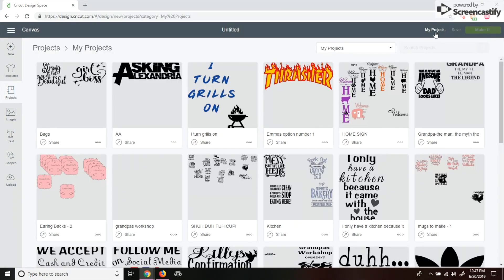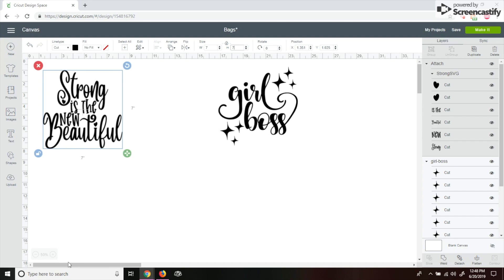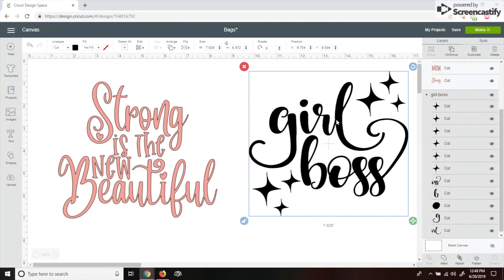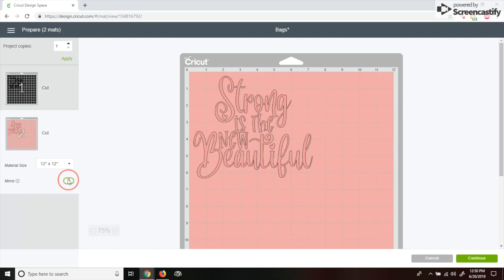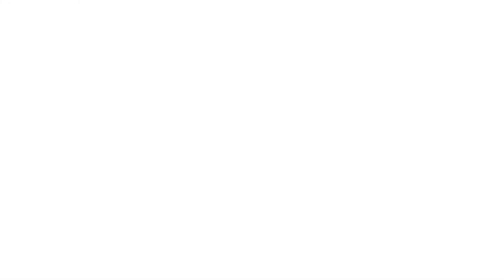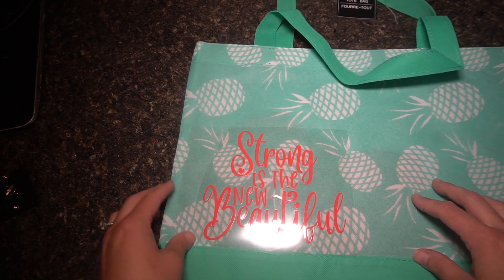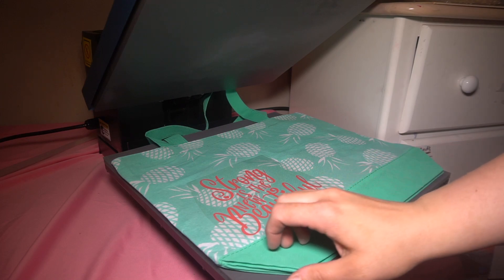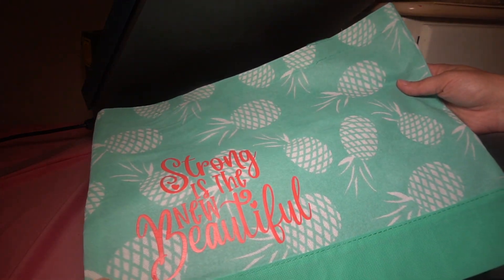How To Personalize A Dollar Store Bag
Today I'm doing a tutorial on how to turn a cheap dollar store bag into something personalized using HTV and a heat press. These stickers are easy and fun to make and also make good gifts. You can use them to decorate almost anything, your cricut machine, knife set, planners, laptops and so much more, the possibilities are endless...

Some of the supplies I used you can purchase on Amazon:

Cricut Maker:

Cricut Tools, Mint Basic Set

Cricut StandardGrip Cutting 12x12 3 Pack

HTV Vinyl Bundle

ORACAL Oracal-651-61 Starter Pack

OUR EQUIPMENT:

Sony A6300 Mirrorless Camera:

Telephoto Lens:

57” Aluminum Tripod with 360° Panorama Ball head

Memory Card: 32 GB High Speed SDHC: